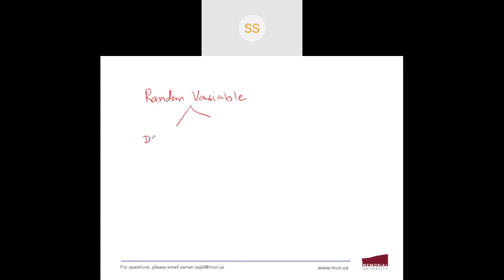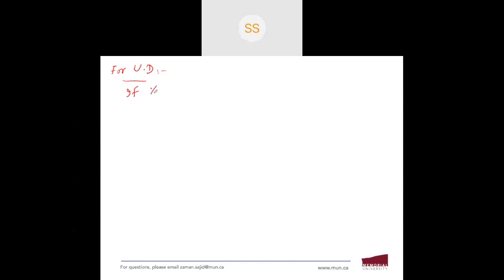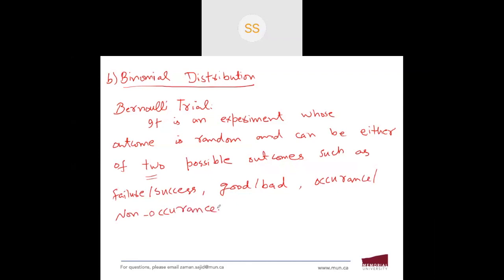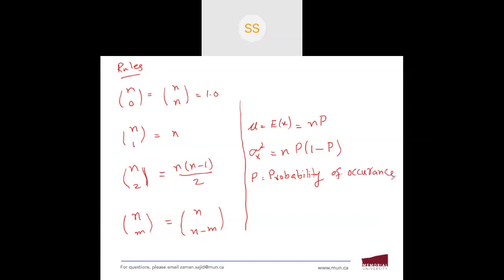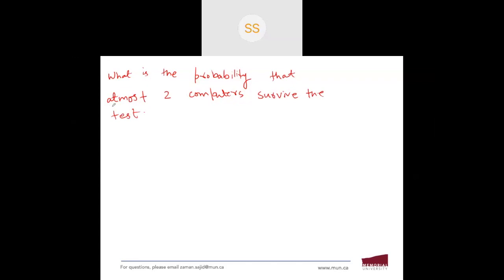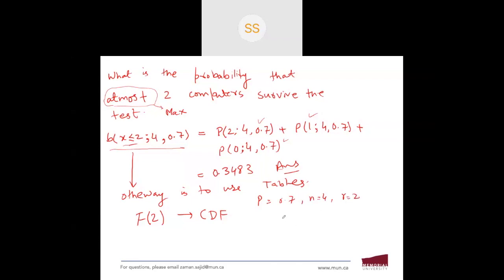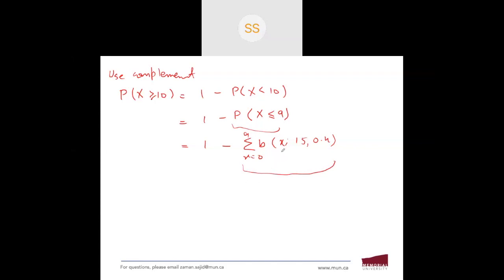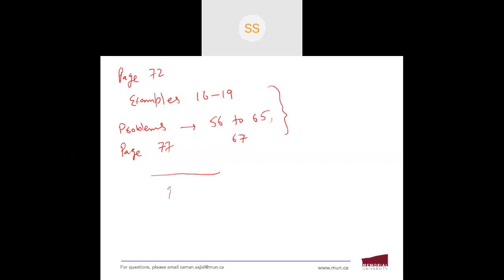Lecture 4 - Uniform & Binomial Discrete Distributions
ENGI-9411: Probabilistic Methods in Engineering, delivered at Memorial University, Canada, on September 22, 2020.